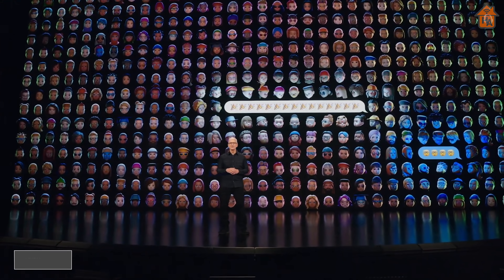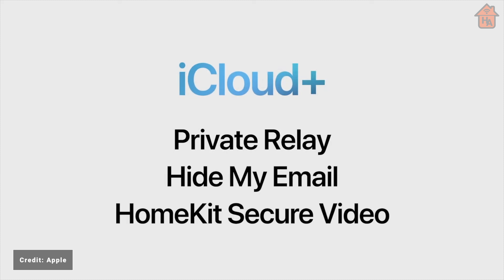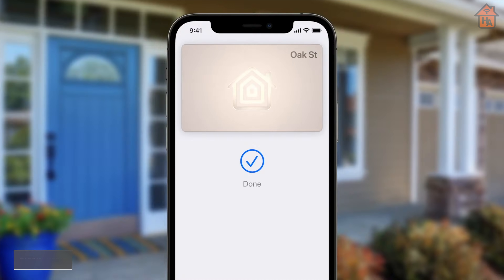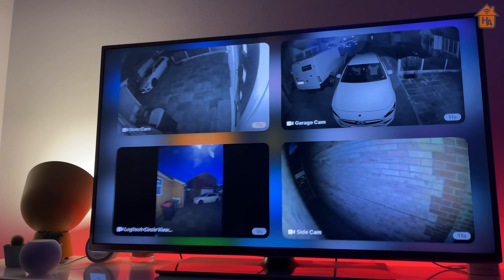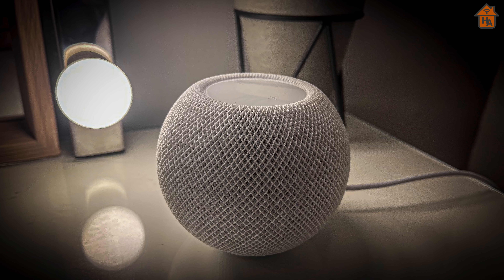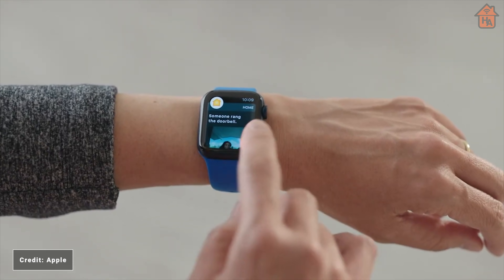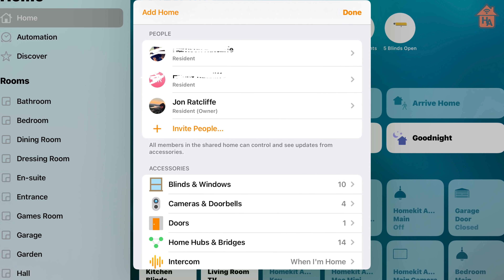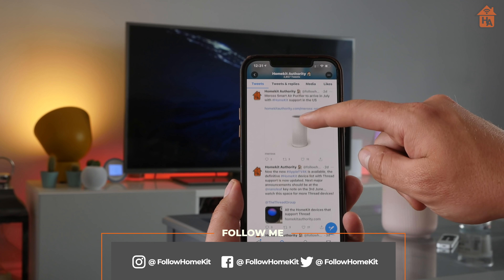WWDC 21 - Everything new in Apple TV, Apple Home & HomePod for the HomeKit smart home in iOS 15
At a that time when all eyes are on Apple during its Worldwide Developers conference or WWDC for short. This is where the company shows off its latest updates to its device software that will come later in the year.

This year for HomeKit we get several updates to HomeKit Secure Video, Siri added to third party devices and improvements to tvOS and HomePod.
So continue watching to find out all the details from WWDC 2021 and HomeKit and some of the smaller details I have discovered in the first beta's of iOS15, iPadOS 15 and tvOS 15.

Intro 0:00
Channel intro 0:41
HomeKit Secure Video 1:18
Smart Locks 2:30
tvOS in HomeKit 3:09
HomePod mini 4:42
Siri on Third party devices 5:12
Apple Watch and HomeKit 5:45
Matter and HomeKit 6:31
HomeKit and the future 7:51